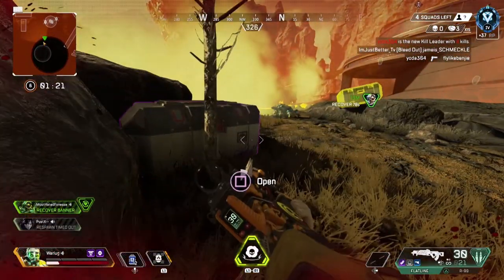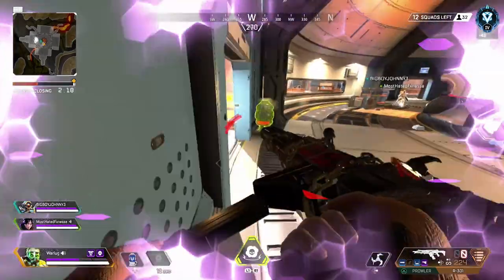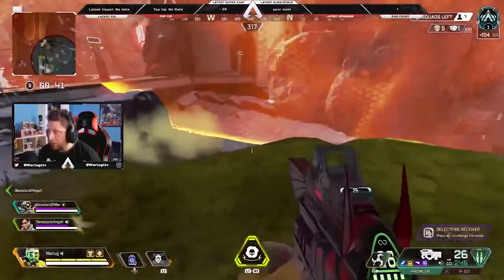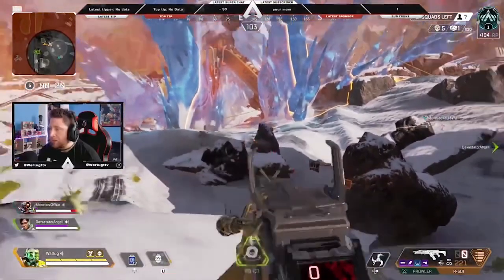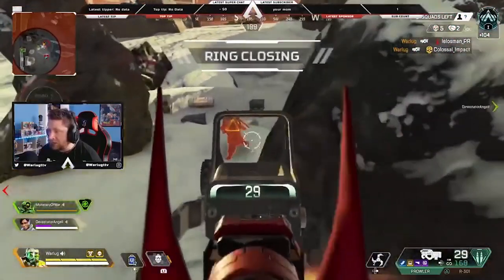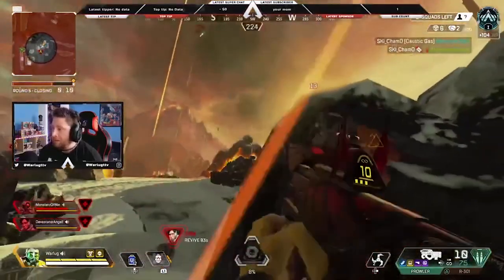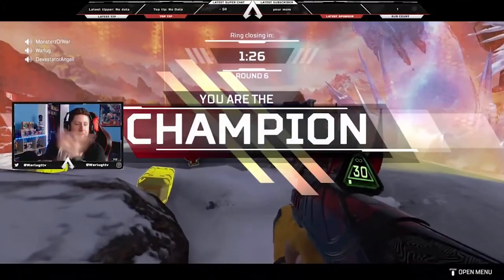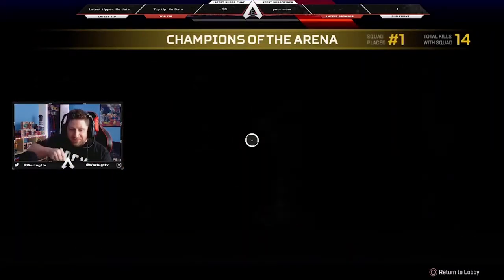Learn to Play Caustic Tips & Tricks in Apex Legends Season 5! (Ultimate Guide)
How to Play Caustic in Apex Legends Season 5! In this Video I want to breakdown how to play caustic in apex legends. Caustic is a difficult legends to master but using these tips will be one way on how to get better at apex legends. In this apex legends advanced caustic guide i showcase some key points on how to play caustic in apex legends season 5.

Caustic got a huge buff in apex legends season 5 and it has shaped the meta completely. No longer slowing your teammates down from his gas has been nothing short of a game changer. Hope you Enjoy the video👍

⏱️Time Stamps⏱️
0:00 How to Play Caustic in Apex Legends Season 5! (Ultimate Guide)
1:00 Trap Placement
3:51 Trap Situations
5:05 Gas Grenade Moments
6:35 Nox Vision